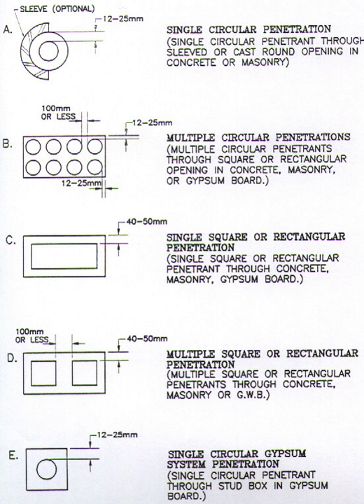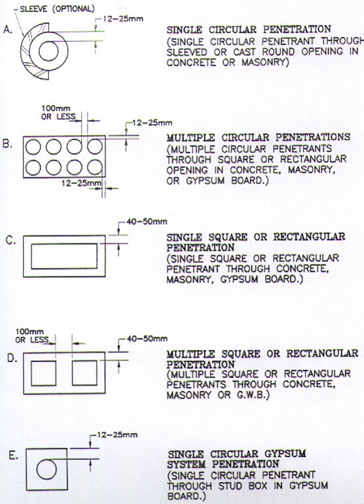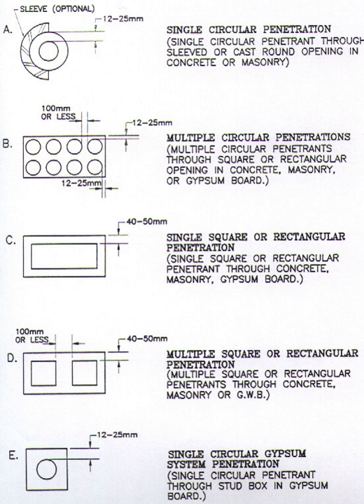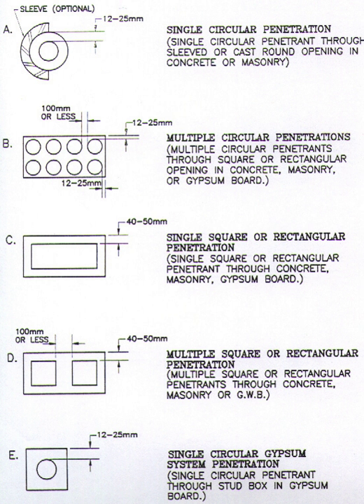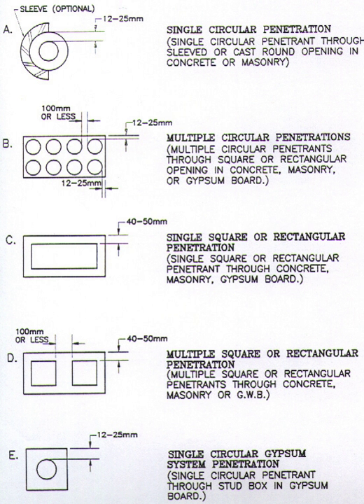Penetrant (mechanical, electrical, or structural) | Wikipedia audio article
- Socrates

SUMMARY
Penetrants, or penetrating items, are the mechanical, electrical or structural items that pass through an opening in a wall or floor, such as pipes, electrical conduits, ducting, electrical cables and cable trays, or structural steel beams and columns.  When these items pierce a wall or floor assembly, they create a space between the penetrant and the  surrounding structure, which can become an avenue for the spread of fire between rooms or floors.   Modern building codes generally require a service penetration firestop to seal the openings around penetrants (or "services"), in order to restore the fire-resistance rating of the parent assembly.
Sizing of all openings has significant impact upon the adherence to the certification listing requirements. Therefore, communication between all affected trades is of great importance before any openings are made, to ensure proper sizing of the openings for cost control and conformance with listing and approval use and compliance.
Penetrants are typically accommodated by plumbers and electricians, who prepare for them by installing sleeves in concrete walls and floors, before they are poured.  In the case of masonry walls, electricians and plumbers tend to be there first and hang sleeves around their piping, ductwork and conduit, where they know from their drawings that block walls will be erected, in order to avoid the time and expense of having to cut openings in existing walls and floors.
In the case of drywall assemblies, the opening size is determined by the drywall contractor, unless the mechanical and electrical trades are contractually obliged to provide sleeving here as well, with proper fastening methods that are in conformance with the certification listing. It is not uncommon for these trades to attempt to absolve themselves of the requirement to firestop their openings in the drywall assemblies by claiming that they were there first, meaning that others should take care of the rest. Since drywall contractors are not ordinarily required to do mechanical and electrical firestopping, the drywall openings can become an item of dispute or neglect, particularly in North American construction. This common issue can be minimised by designating a separate firestopping sub-contract, whereby a separate speciality sub-contractor firestops all openings on site, mechanical, electrical and structural, as well as the building joints.
Timber floor openings are simply cut by means of a chainsaw. In this case, the width of the blade will determine sizes.

Examples of common firestop/penetrant problems